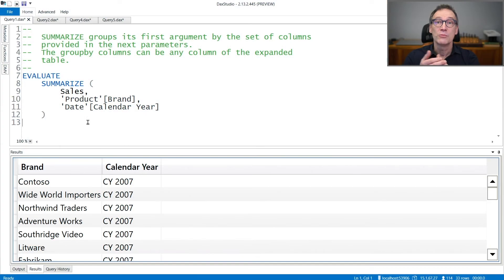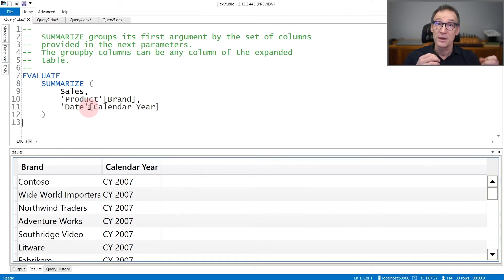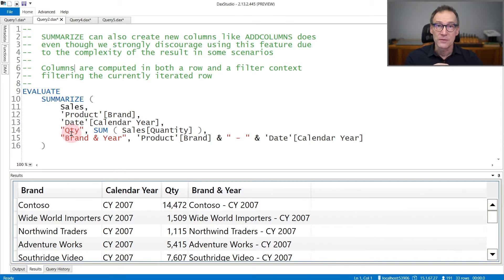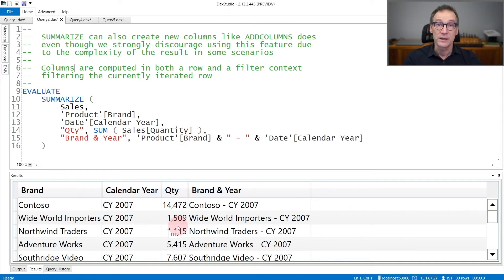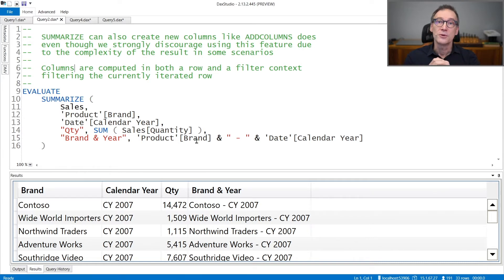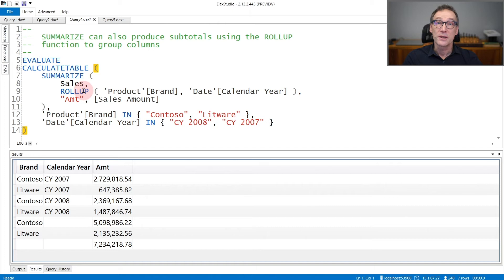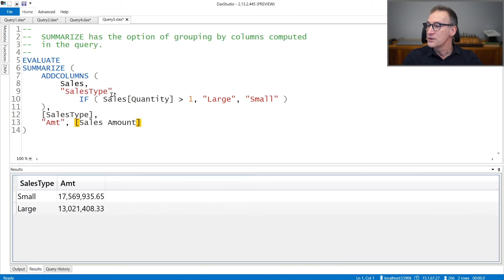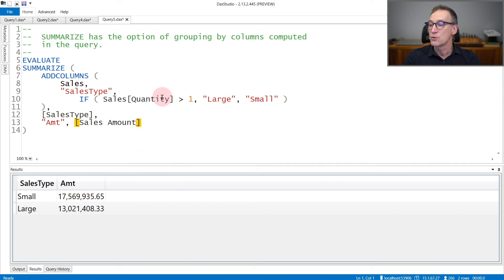SUMMARIZE - DAX Guide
SUMMARIZE: Creates a summary of the input table grouped by the specified columns.